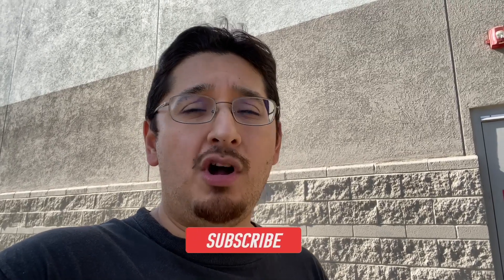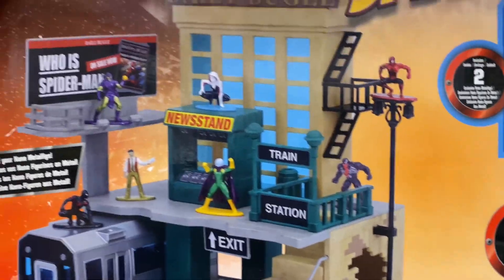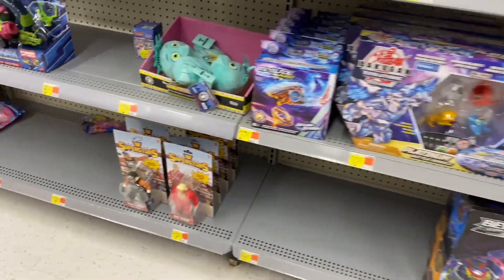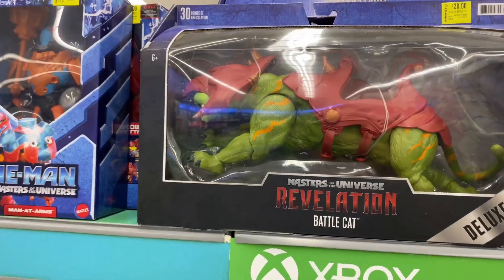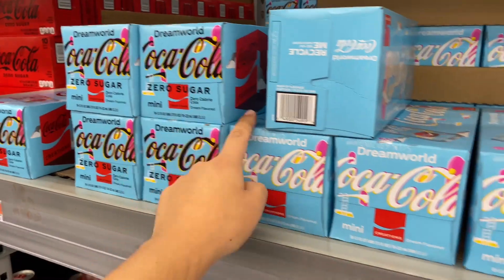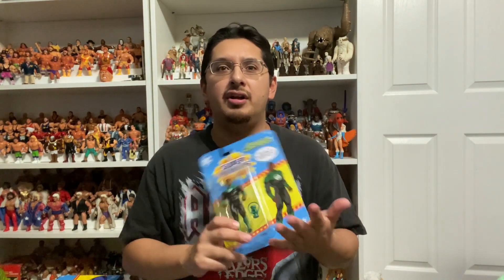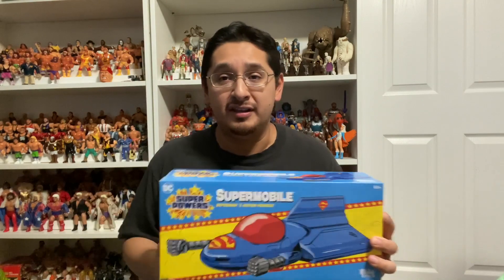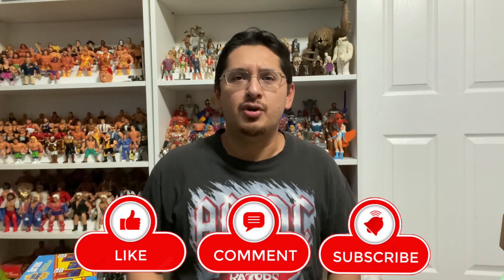Toy Hunting @ Walmart for McFarlane Super Powers figures vehicles toys DC